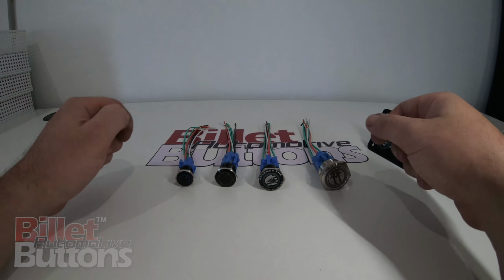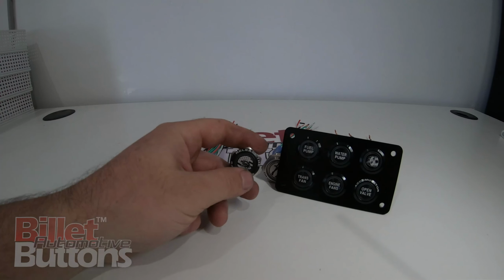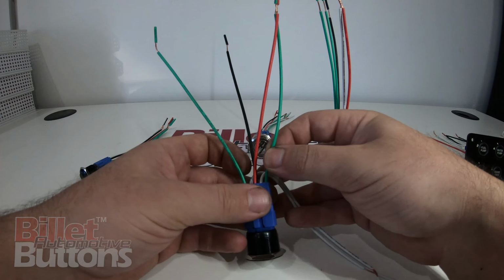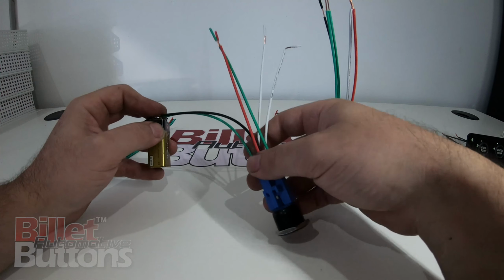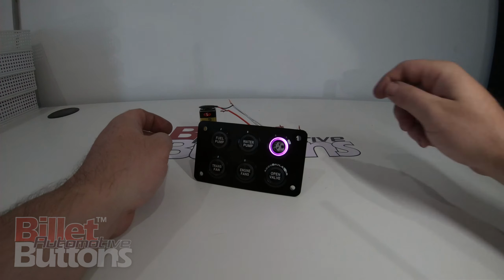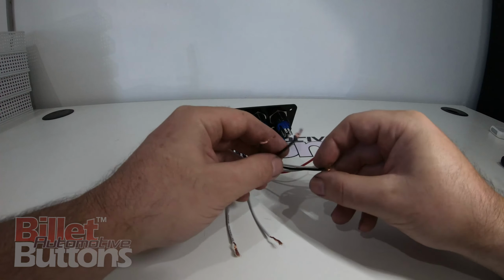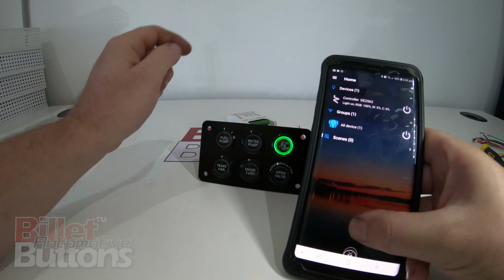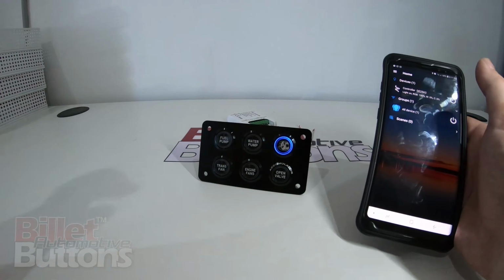19mm 22mm Billet Automotive Buttons Wiring Diagram Video RGB Controller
Just a short video to help give you a better understanding of how the buttons work and to help you wire them up. I have the new RGB buttons shown that will be up for sale soon also in this video to demonstrate some of the cool things you can do with them, the ones we will be selling are 100% compatible with RGB Controllers and joining wires together to create many different colors!
You can only have the RGB buttons change colour when pushed when wired to be ground triggering like shown in the video as the polarity can not be reversed on the RGB buttons.